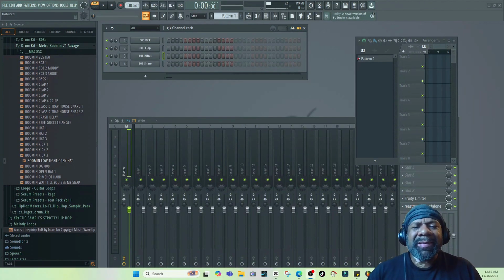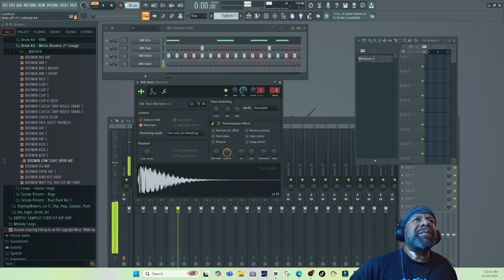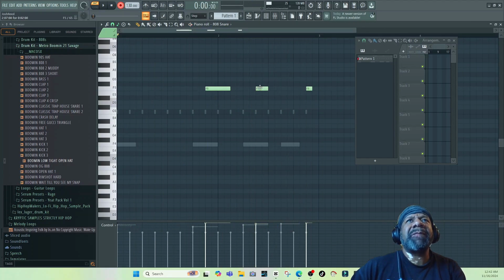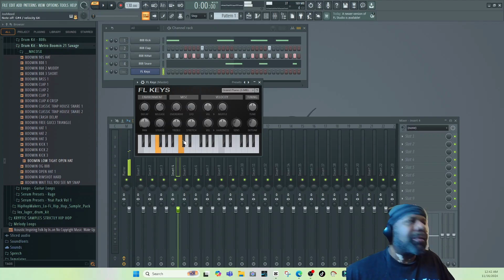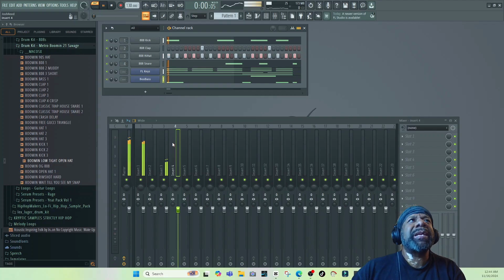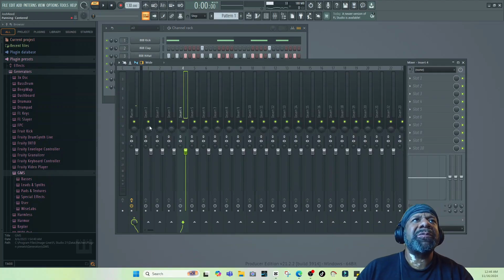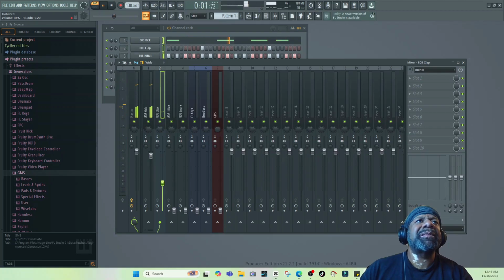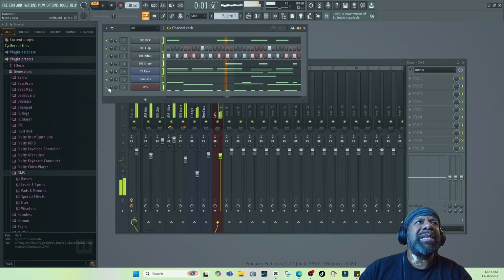A Midi Keyboard Changes EVERYTHING IN FL Studio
Beat production, daily beats, music creation, channel growth, creative process, viral beats, consistency, YouTube success, music journey, content creation